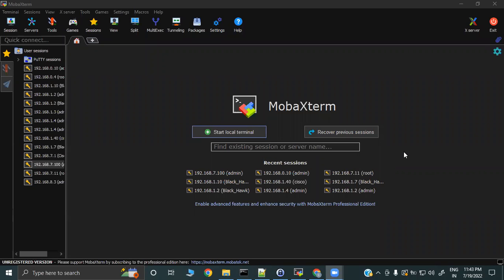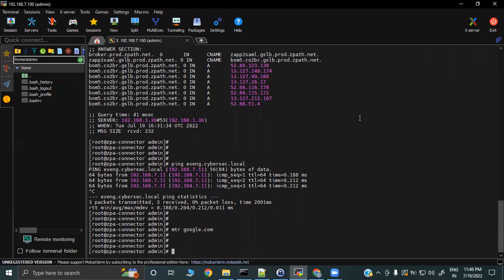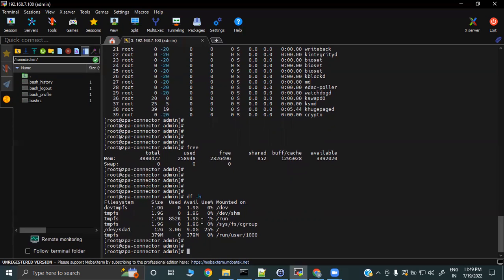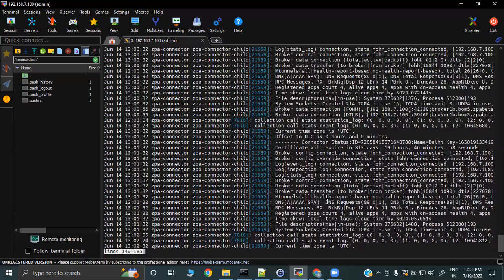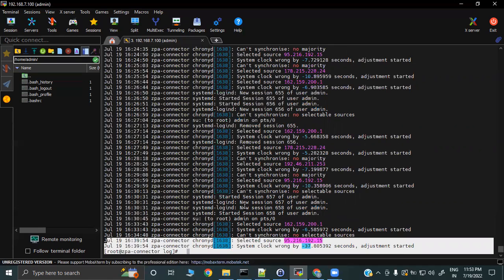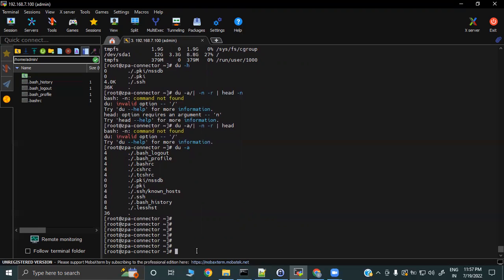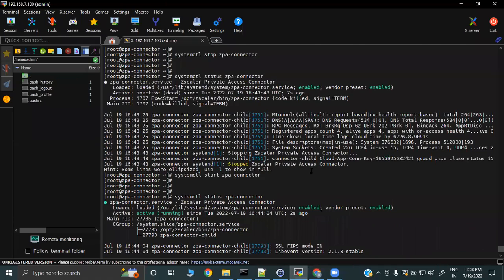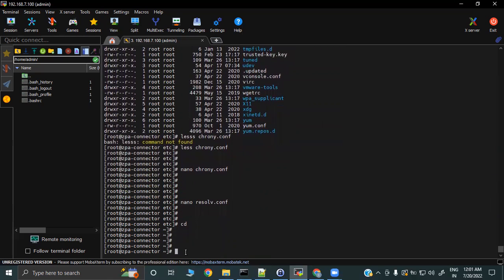App Connector Troubleshooting | Zscaler Training | Zscaler Interview Questions | By Nitin Sir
Thanks,
Team Ngcloudx